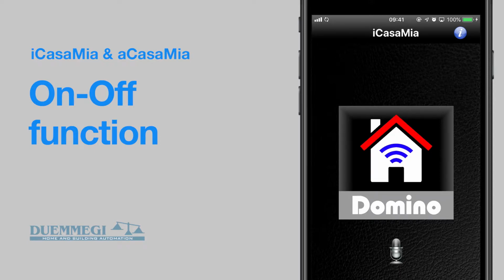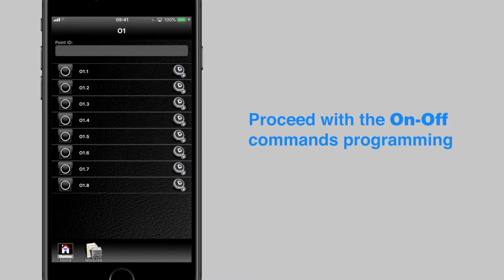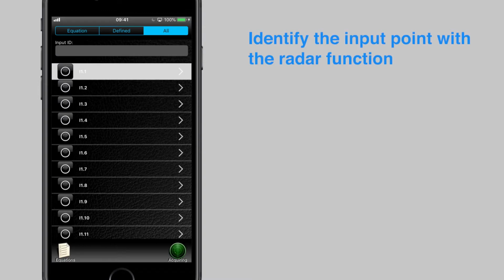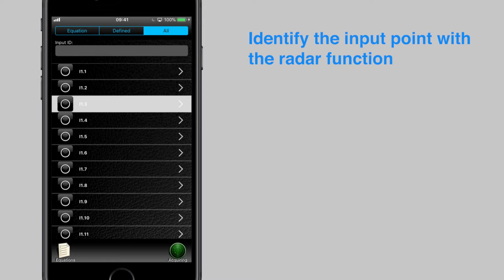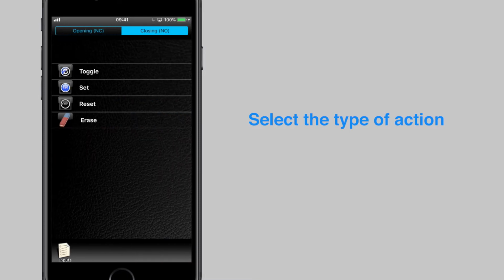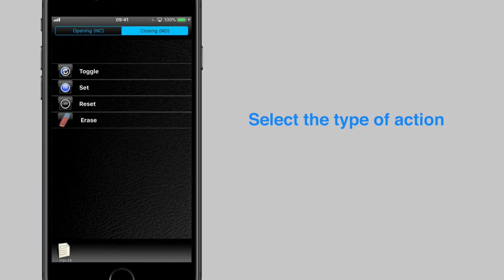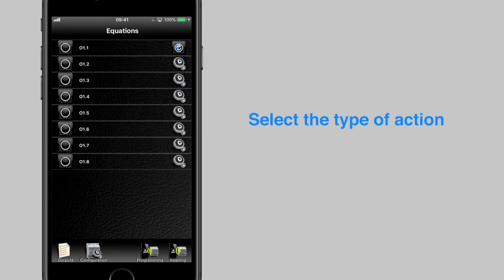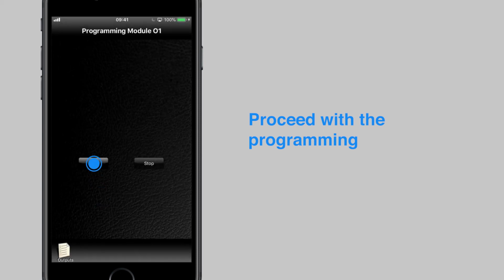06. On off function